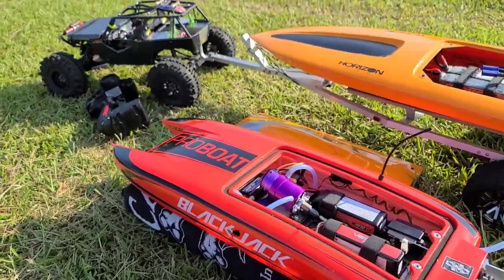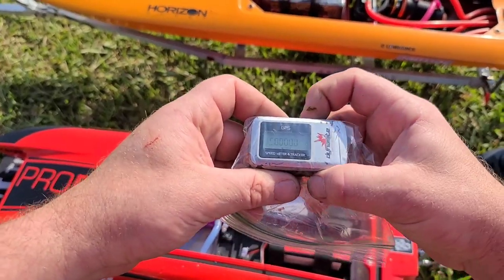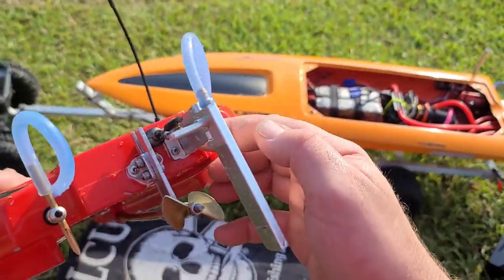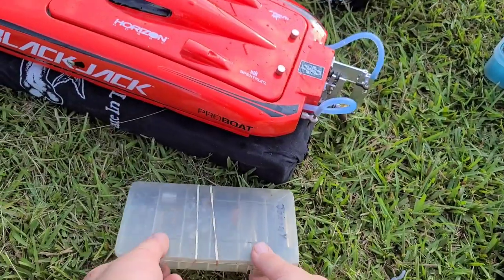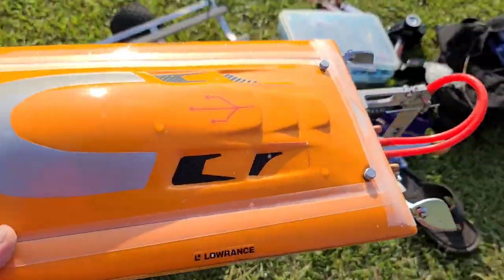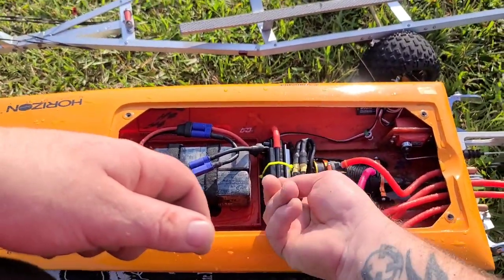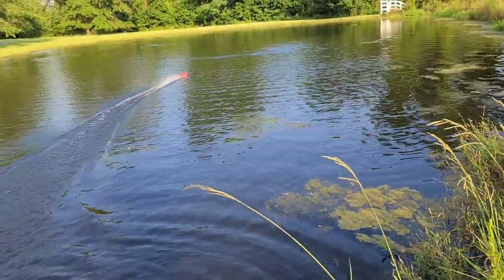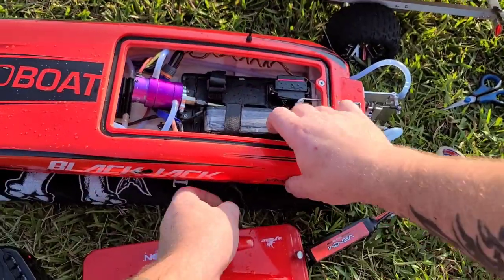Deltaforce 35 New Watercooling Mod Blackjack 24 Upgraded Flex cable & strut Fast Electric RC Boat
At the pond testing out a few mods I did on my boats the blackjack 24 has a new flex cable system and new modded out strut.